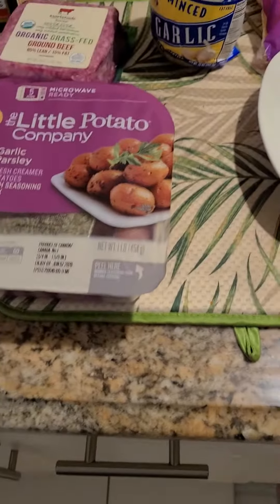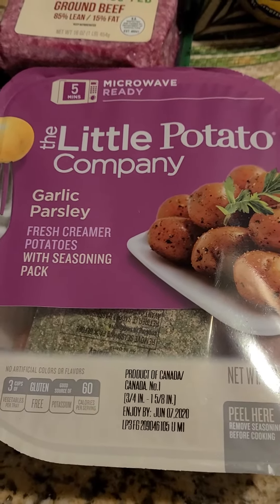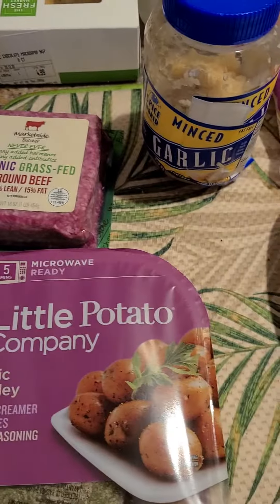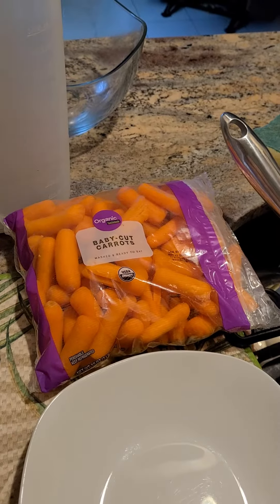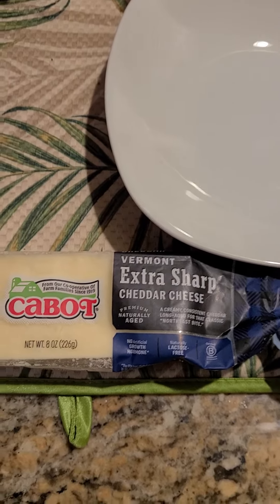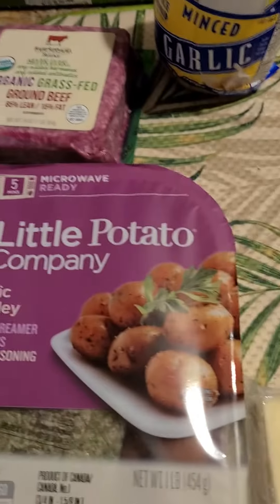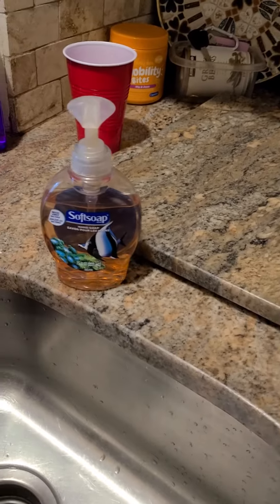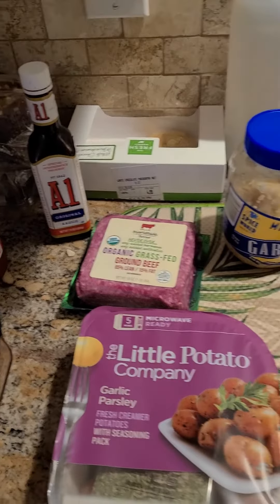A New Creation!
Chef Jack at it again!